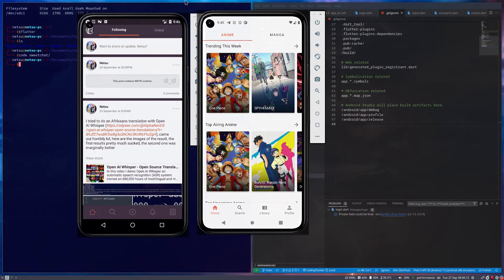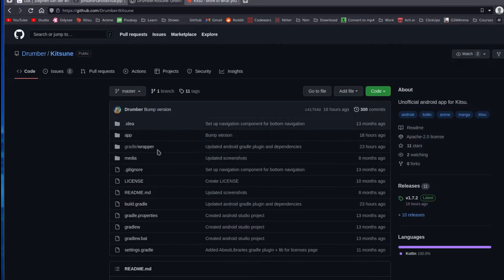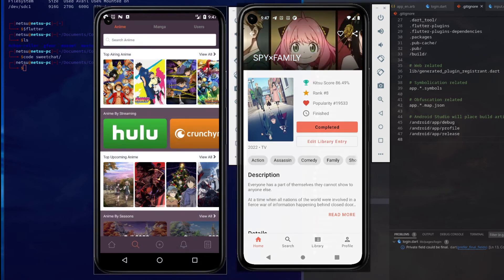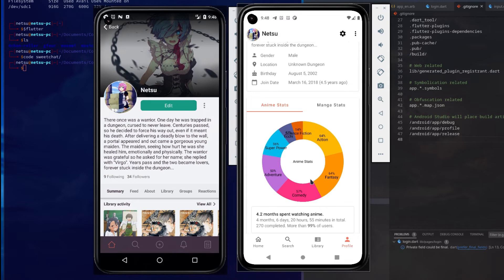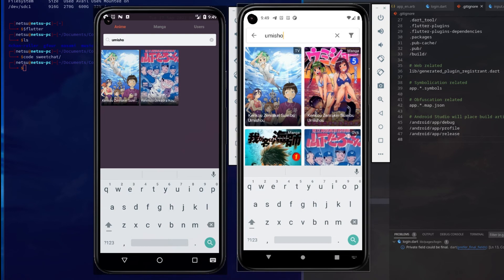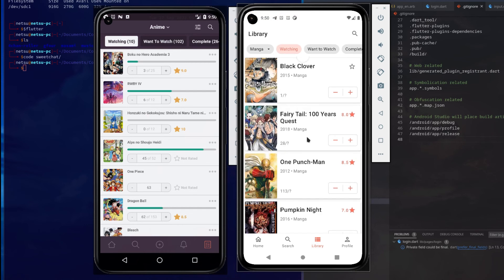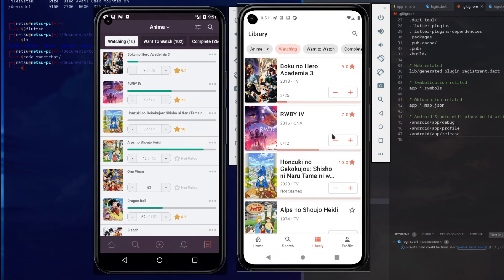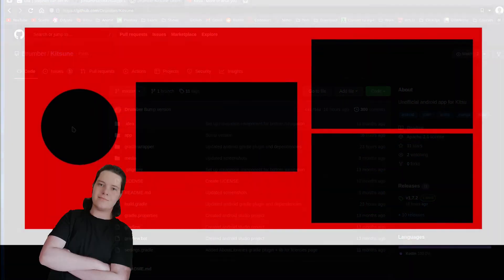This new Kitsu app is AWESOME!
Sometimes all you need is one person to finally say it is enough, and something amazing will come of it! Kitsune is a new, free and open source Kitsu app for those looking for something less buggy and more fresh! Track your anime in style!